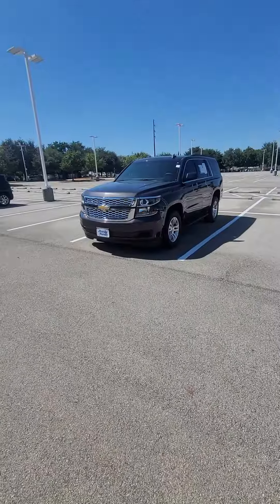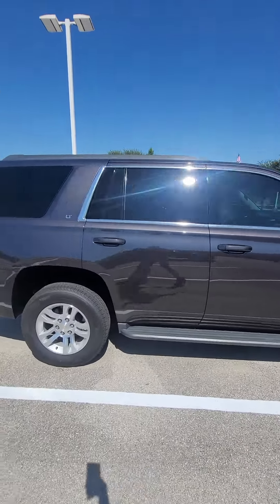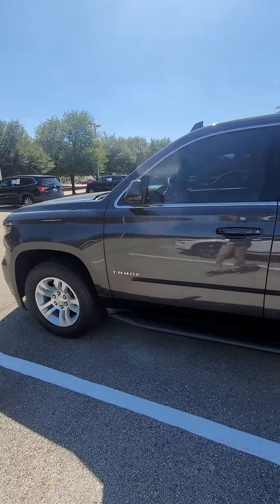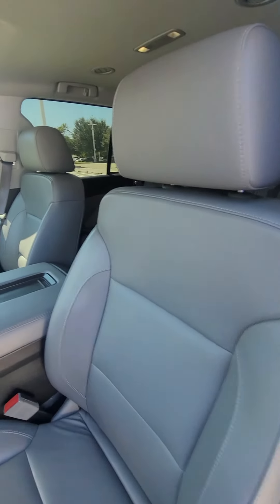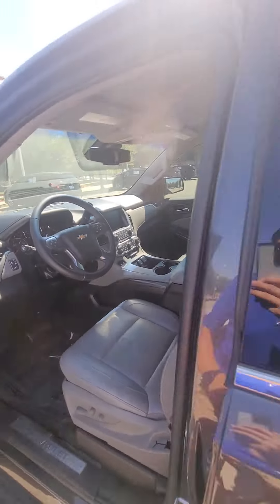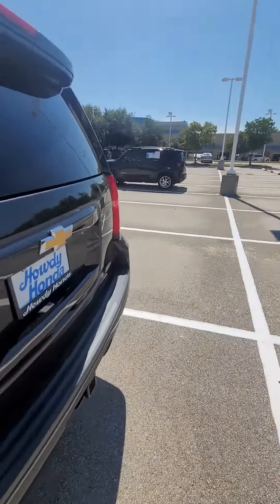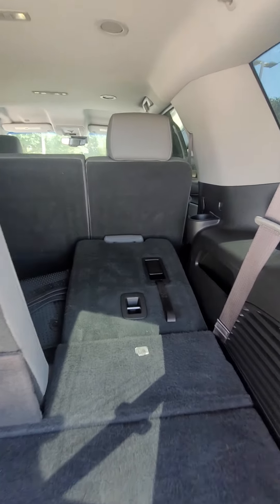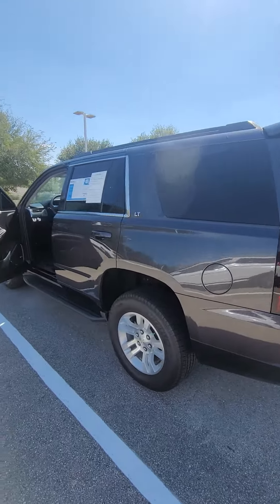2017 Chevrolet Tahoe for Alfred by Javier